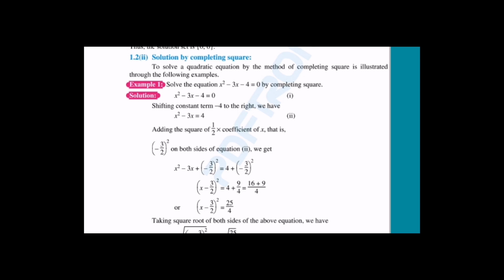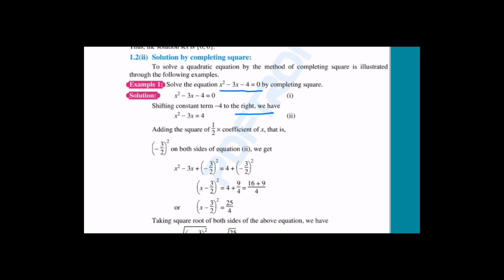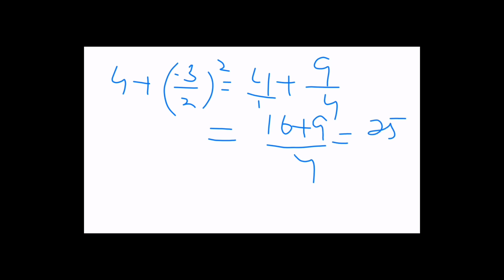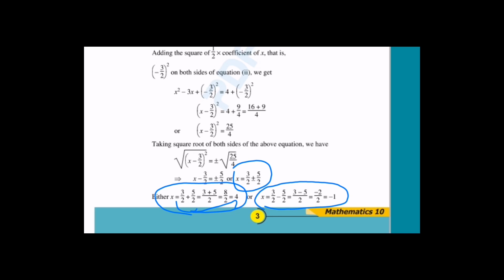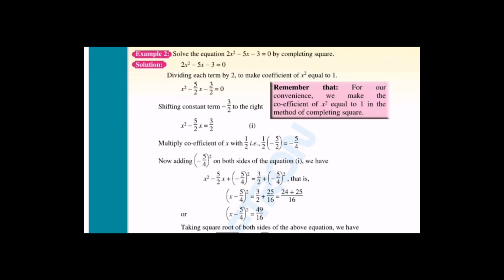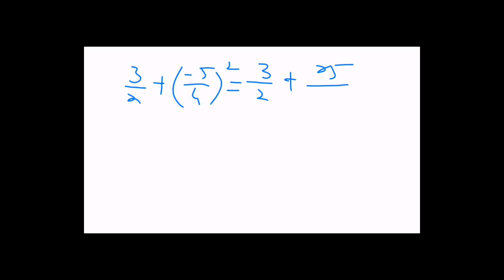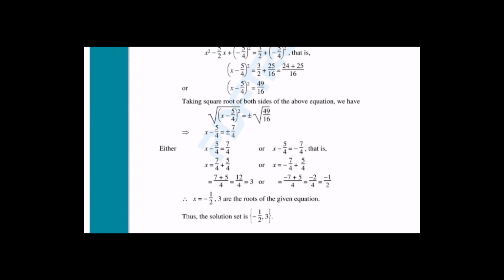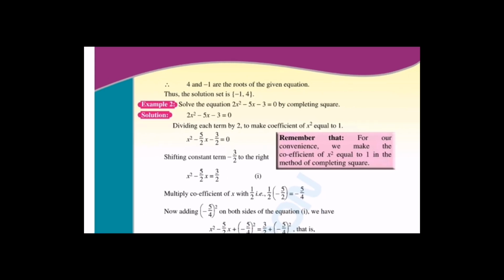SOLUTION OF QUADRATIC EQUATION BY COMPLETING SQUARE METHOD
In this lecture, we discuss the SOLUTION OF QUADRATIC EQUATION BY COMPLETING THE SQUARE METHOD.